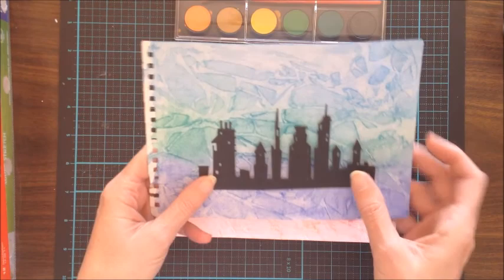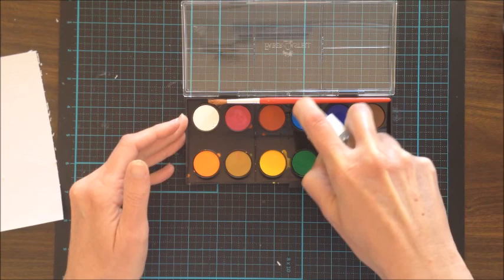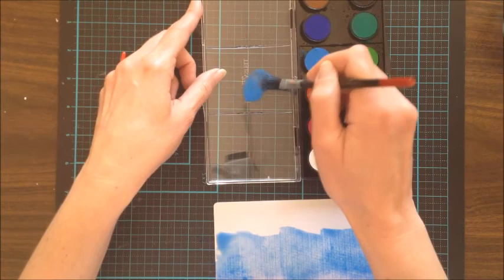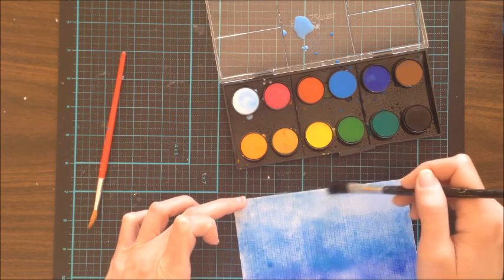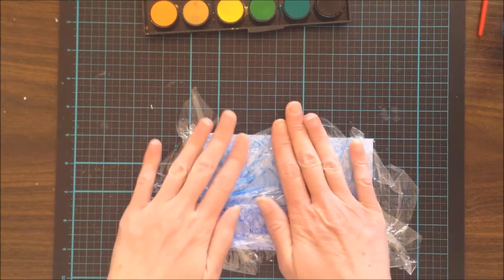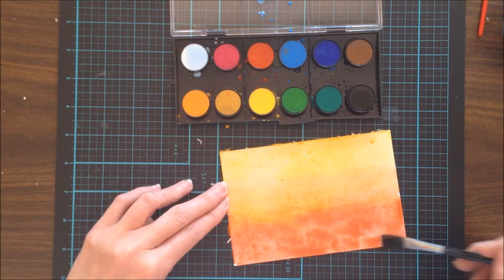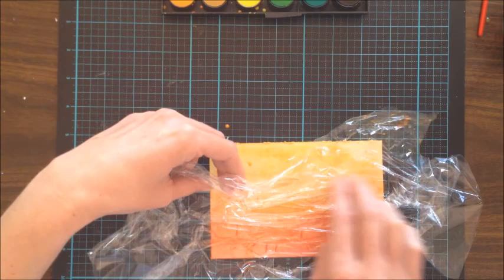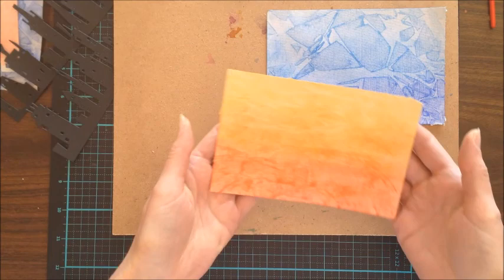City line watercolour silhouette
Supplies:
Faber Castell watercolour paints, Tim Holtz Cityscape Skyline, Monte Marte watercolour paper pad A5, Cling Wrap.